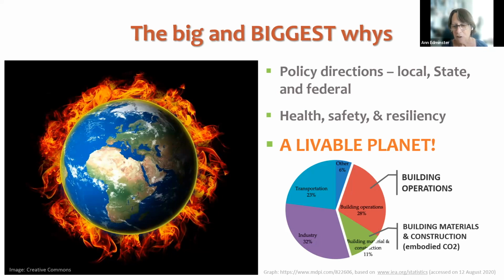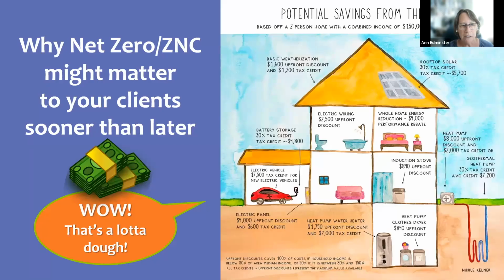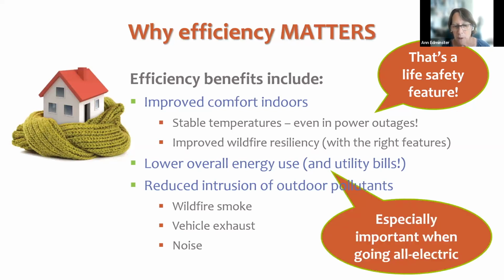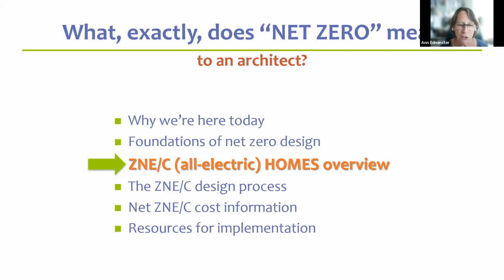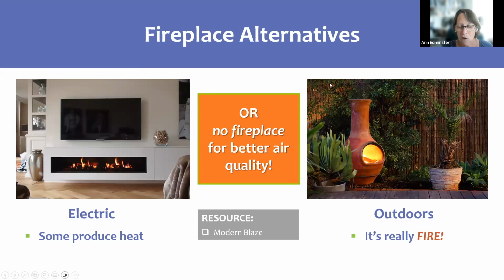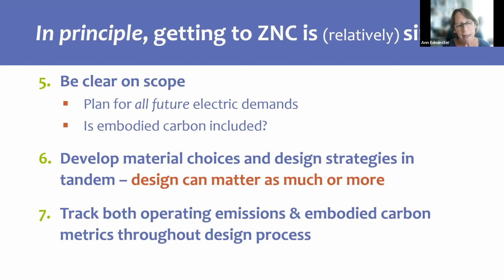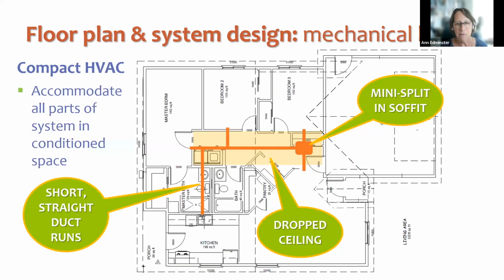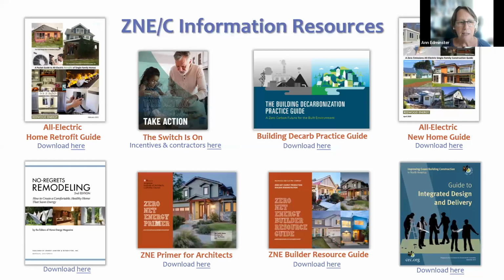CRAN | What, exactly, does “net zero” mean to an architect?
Recorded on 6/1/2023 | This class defines ZNE across time, including the State of California’s present definition. We cover key aspects of planning a ZNE project, along with some thoughts about communicating with clients about the effect of the State’s policy goals on their building design. Some cost case studies and research from various sources are provided, along with resources for deeper exploration.